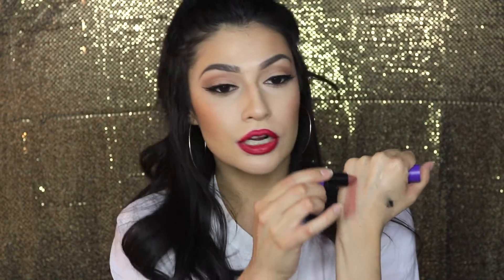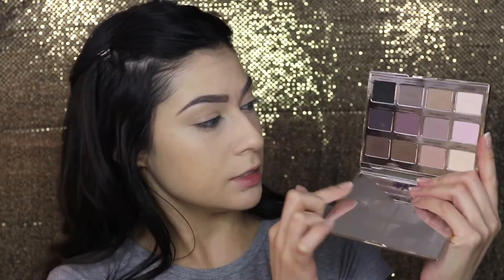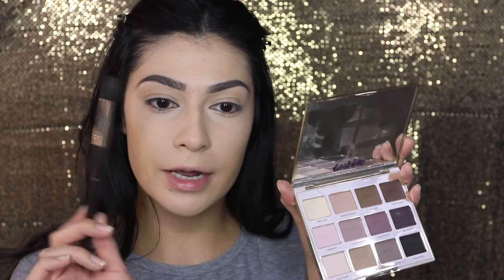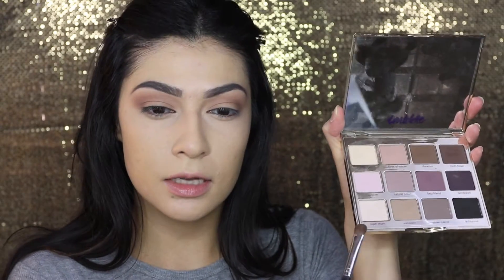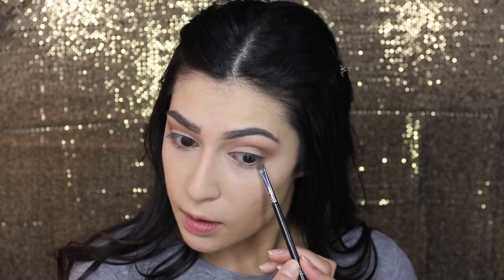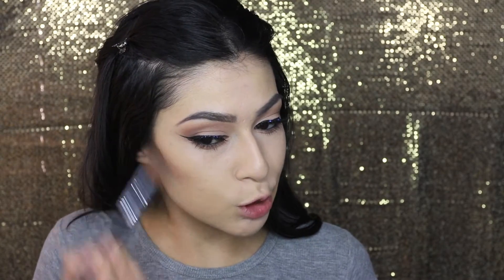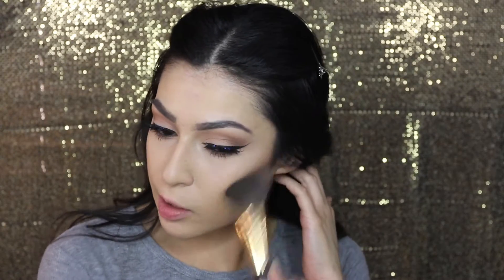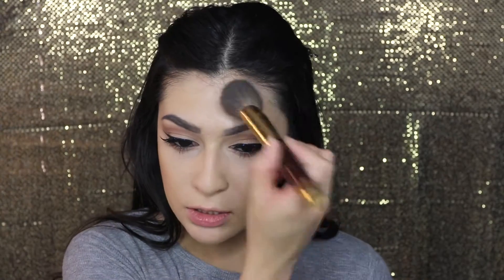SELENA QUINTANILLA MAKEUP & HAIR TUTORIAL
♡ PRODUCTS USED ♡

MAC X Selena Lipstick in Como La Flor (Restock in January)